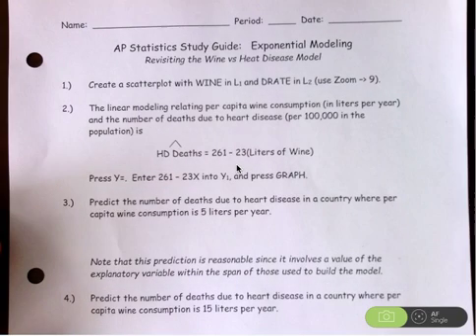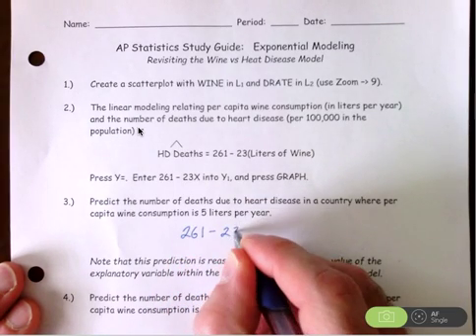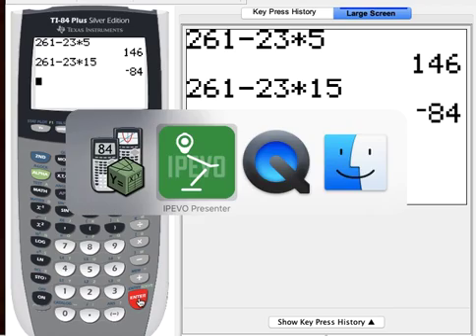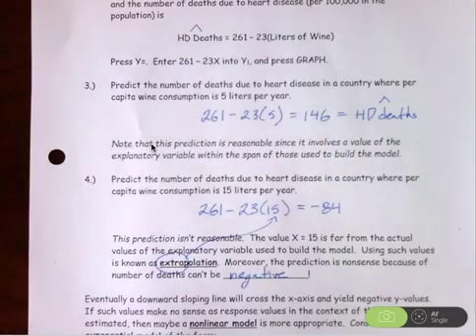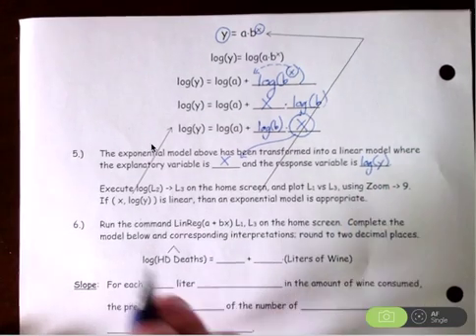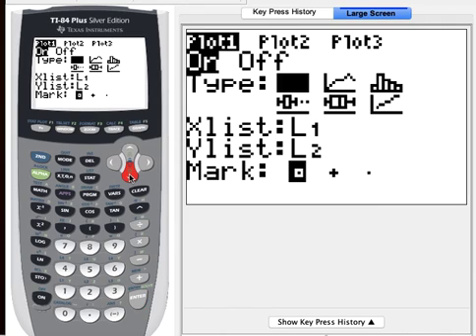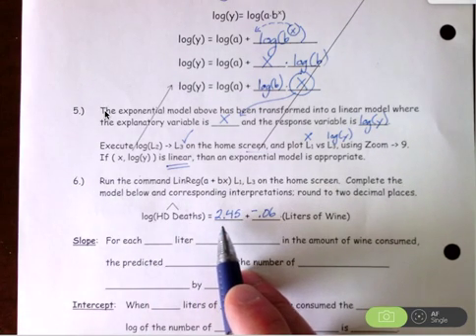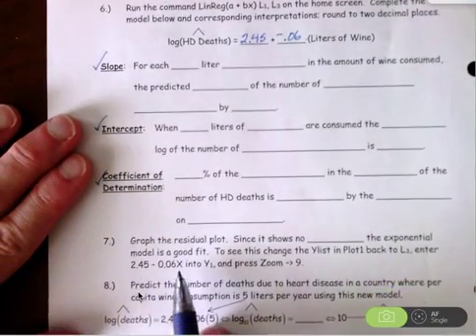Introduction to Exponential Modeling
This video takes students back through the per capita vine consumption vs heart disease death rate data set to reconsider the fit of an exponential (rather than linear) model.